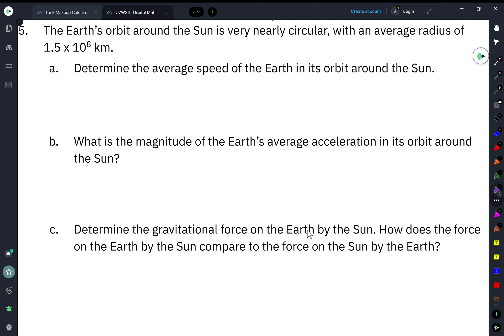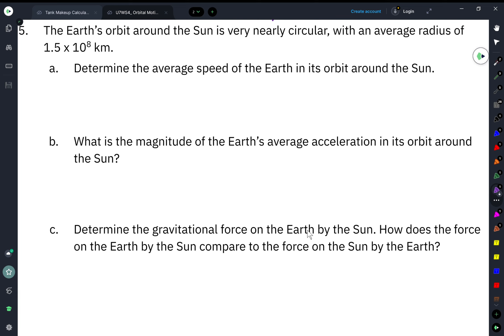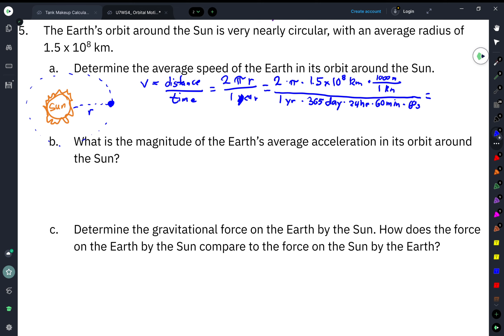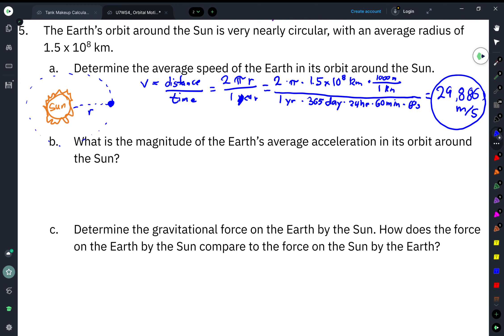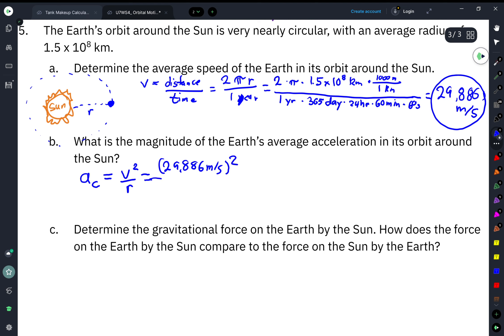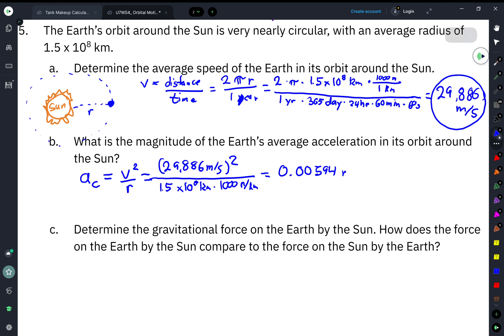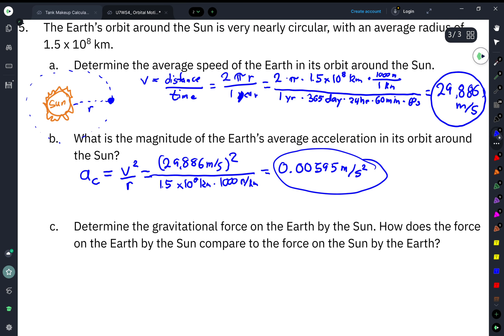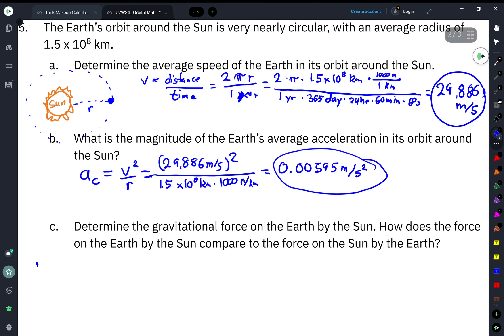U7WS4: Orbital Motion Problem 5 Solution